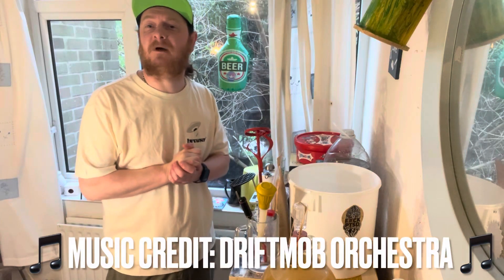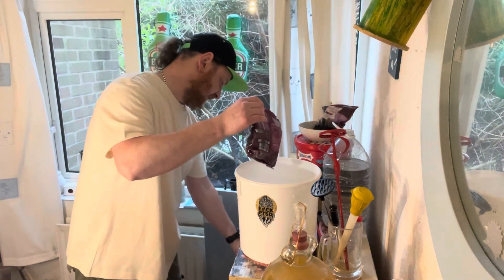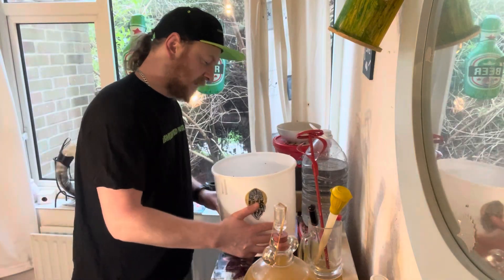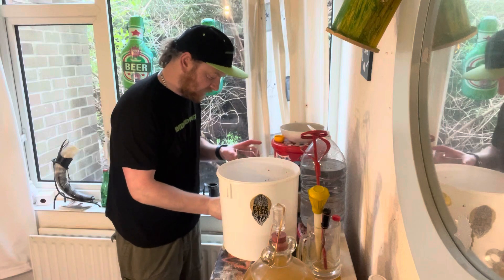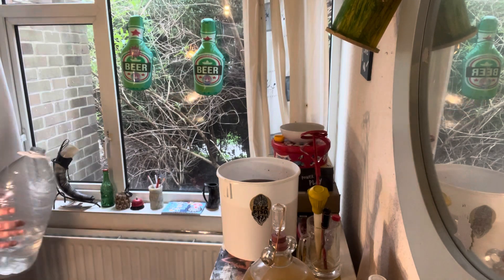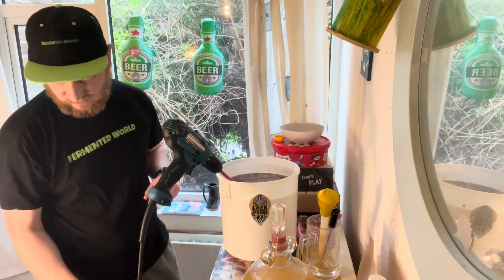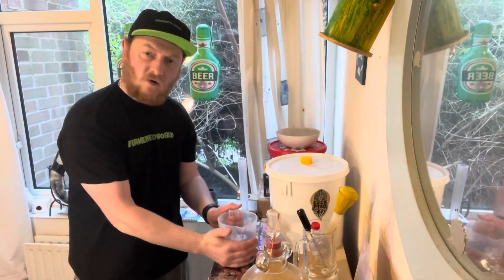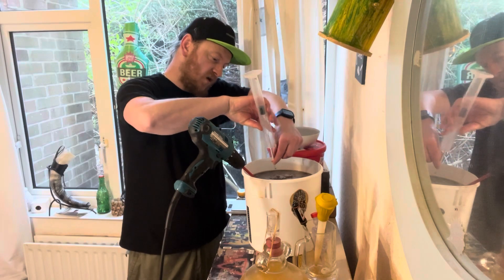New Vikings Blood recipe 👀 can I make it better? 🤔 🍒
Have been brewing the same Viking blood cherry mead for few years now and due to forgetting to pick up some extra packs of frozen cherries for a mates mead I brew for him I’ve opted to try a new take on the recipe.. by removing 2 bags (of a 2 gallon batch) of the frozen cherries and substituting them for 100g of dried cherries in the fermentation. 🤷‍♂️

Theory behind this is when it’s all fermented out there very little or no fruit taste only aroma when it’s dry. We then add more honey and dried cherries in secondary to give a deeper colour and add natural sweetness back to the mead. We also add additional honey to get the sweetness at the point we want it.

Recipe: for 2 gallon batch.

*2.88kg blossom honey

*700g cherries (frozen, thawed and this time mashed up)

*100g dried cherries

*2 tsp yeast nutrients

*2 cups of tea

*1 packet of MJ05 mead yeast

Check in 7-10 days depends on air lock activity